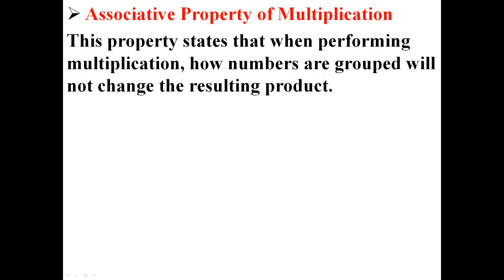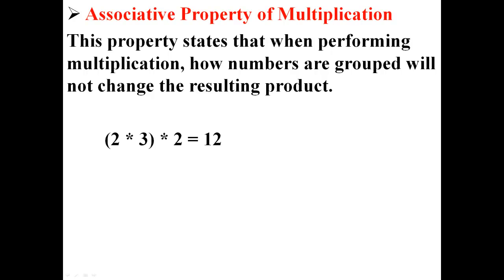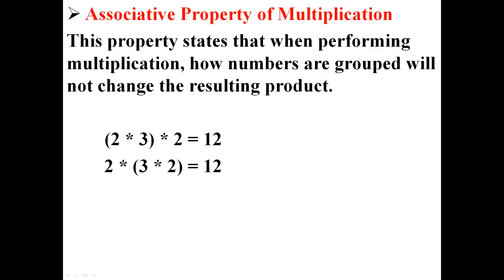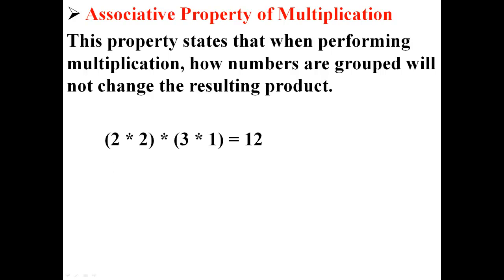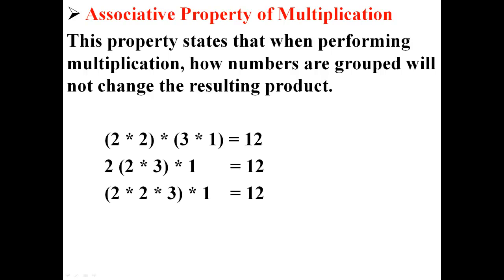Associative Property of Multiplication